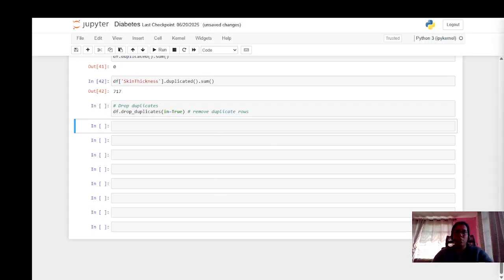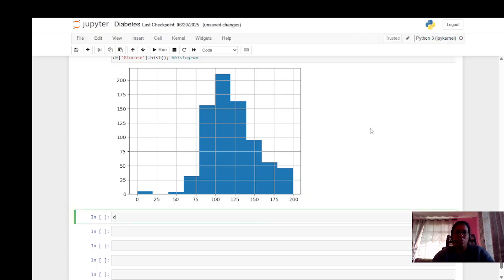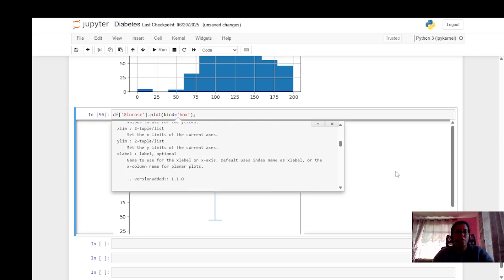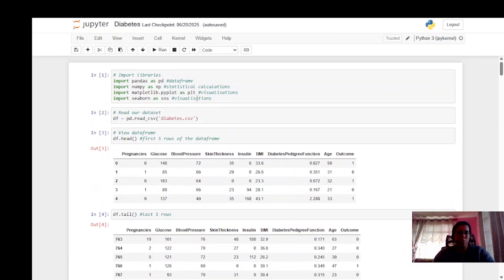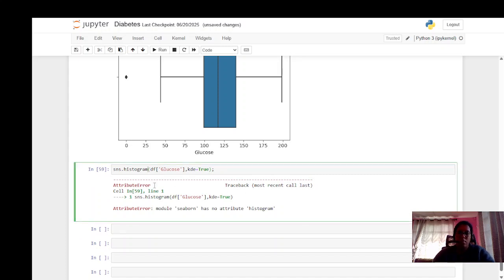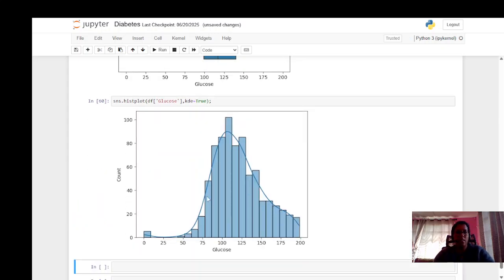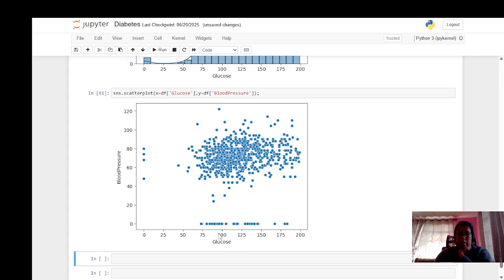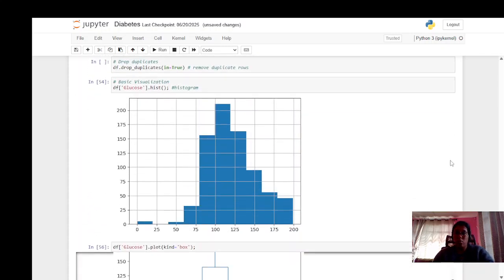Basic Visualization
matplotlib and seaborn